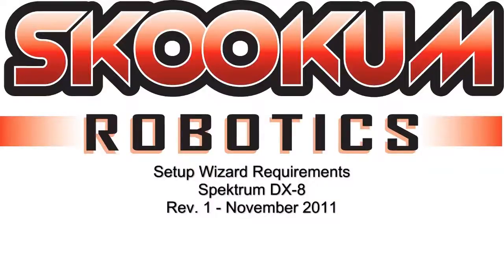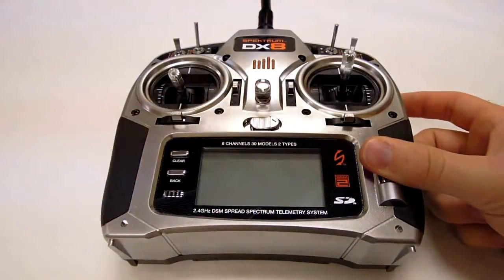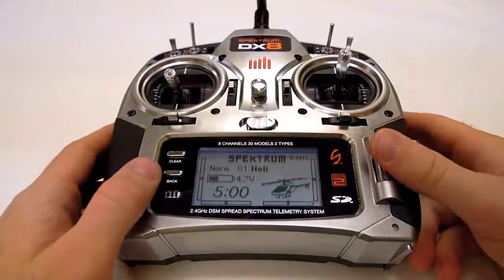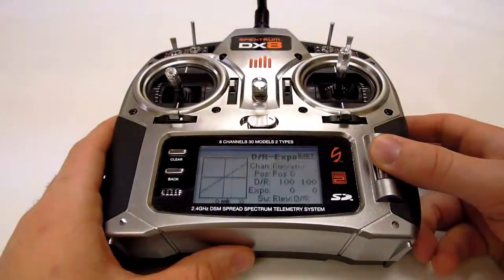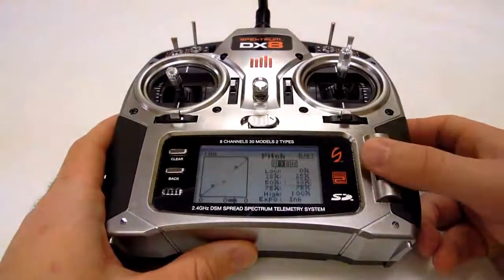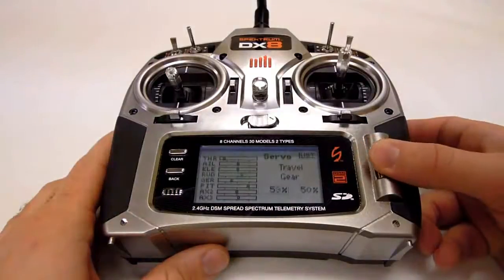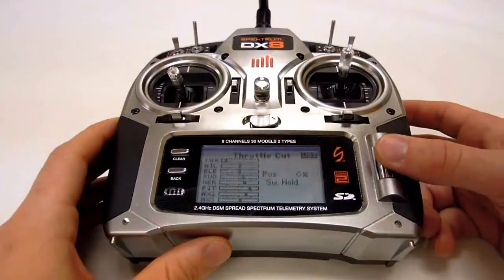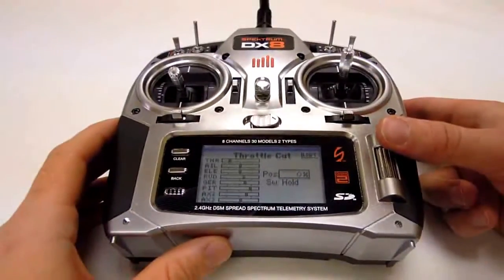SK 720 & Spektrum DX8 Setup Requirements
A walkthrough of the transmitter functions mentioned in the SK 720's Setup Wizards.  In this episode - the Spektrum DX-8.